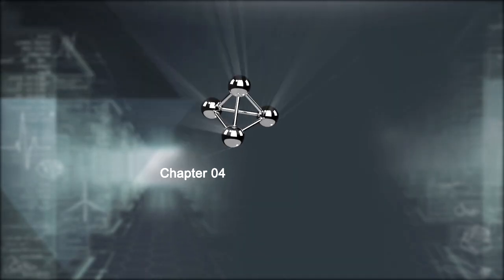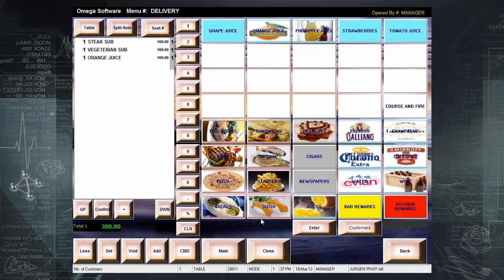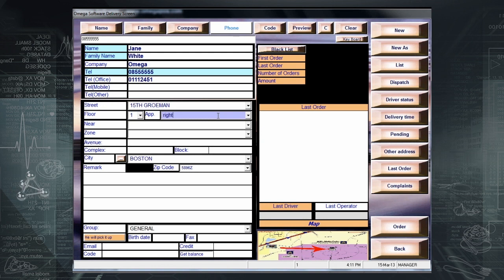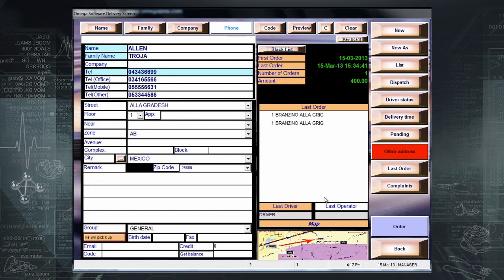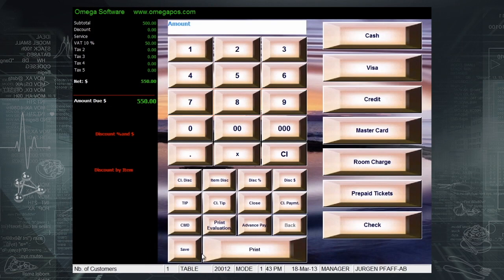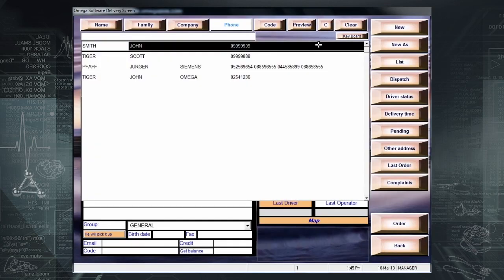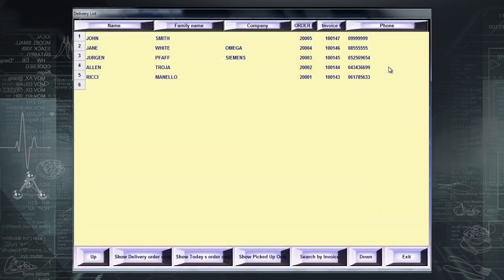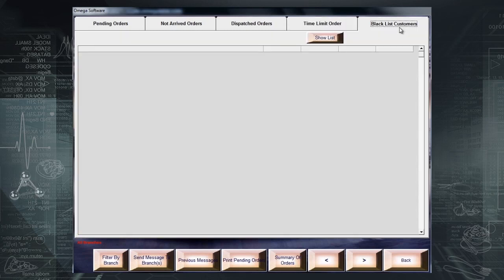OLive Tutorial Chapter 4